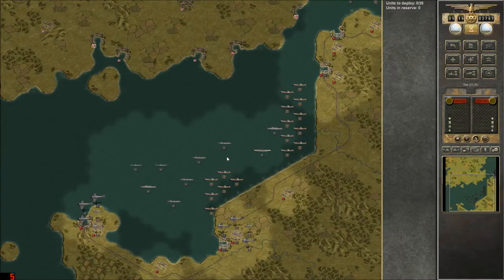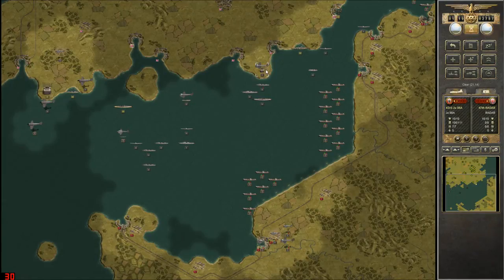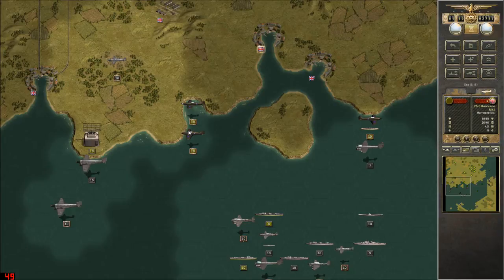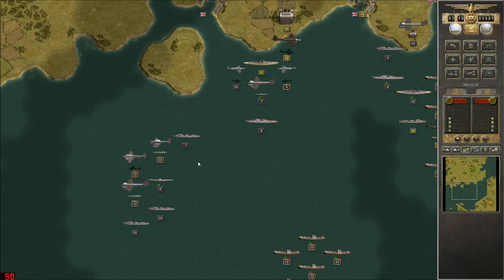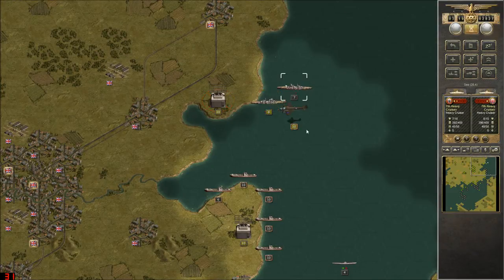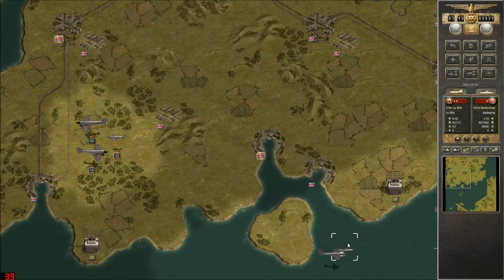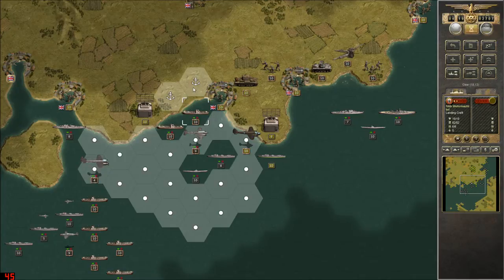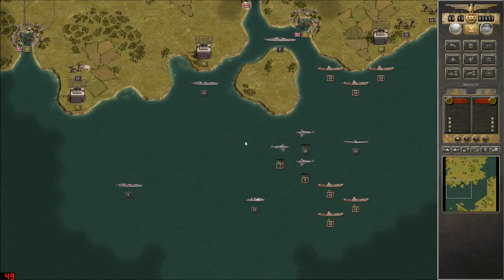Let's Play Panzer Corps Part 5A [England]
The German assualt on England begins!